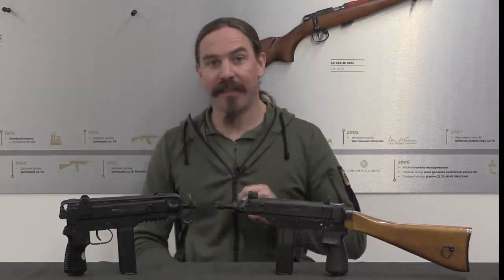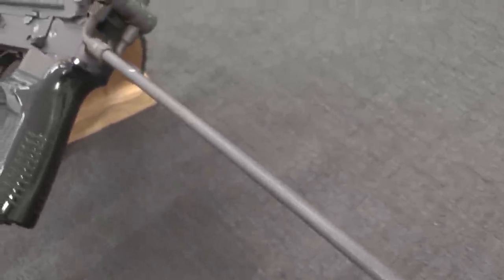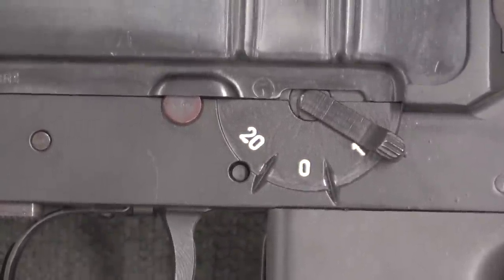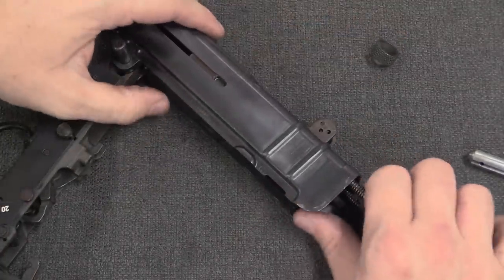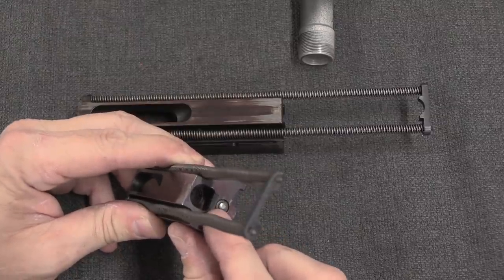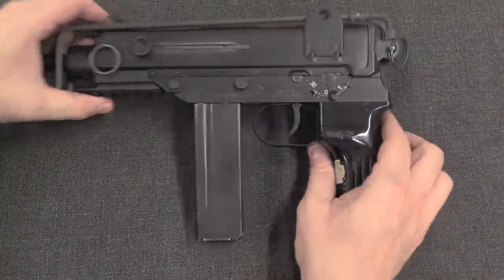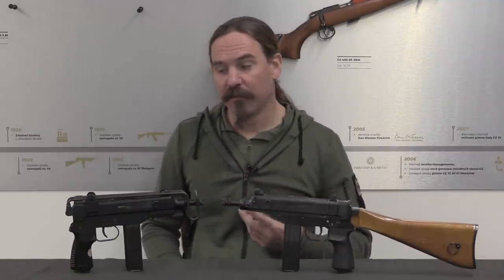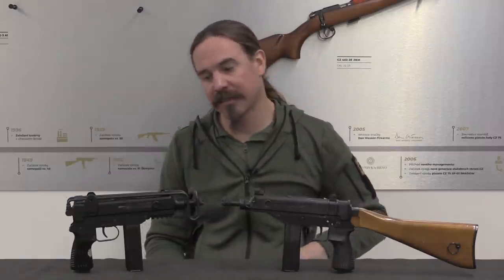PDW on Steroids: the vz68 and the Skorpion 9x19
The original Scorpion was adopted in .32 ACP caliber as the vz.61 by the Czechoslovakian military - but development of the Scorpion did not end there. Prototypes were also developed in .380, 9x18 Makarov, and 9x19mm. In particular, the 9x19mm version, designated vz.68, got as far as field trials with the Army. Unfortunately, its designer died, and impetus for the development program ended with him.

In the 1990s, however, the new Czech Republic was looking for a new military submachine gun, specifically in 9x19mm. The CZ company (now a private concern) looked around for what it might already have available, and found the vz.68. A further series of prototypes were made, now designated "Scorpion 9x19". They were tested but rejected by the Czech military, and failed to get any foreign export sales. This is most likely because the 9mm Scorpion was a quite complex gun (as was the vz.61), and much more costly to produce that typical military submachine guns of the period - without providing much practical benefit over those cheaper designs. In total, only about 85 examples of 9x19mm Skorpions were made between the 1960s and 1990s. Instead, CZ would develop the Evo 3 for Czech military use.

Mechanically, the 9x19 versions of the Skorpion are basically unchanged from the original vz.61. The receiver has been stretched just slightly (about one inch) and the bolt mass approximately doubled. The same rate reducer is used, and the 9x19mm guns are still closed-bolt and hammer-fired with a simple blowback operating mechanism. Thanks to CZ for giving me access to these really neat prototypes from their factory reference collection!

Forgotten Weapons
6281 N. Oracle 36270